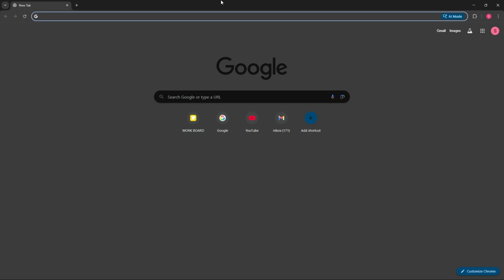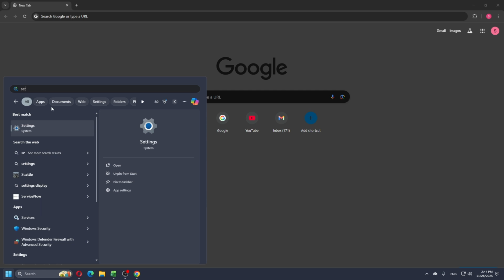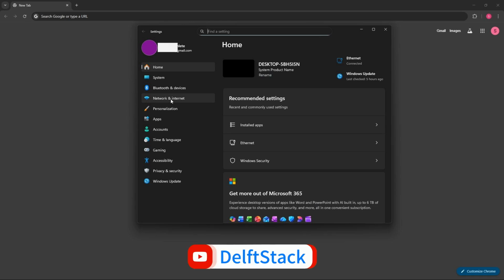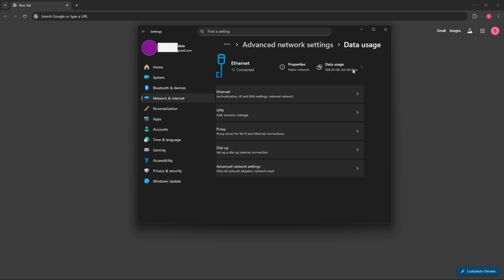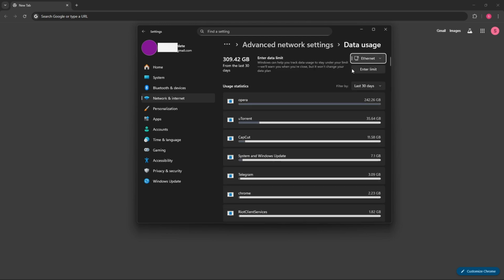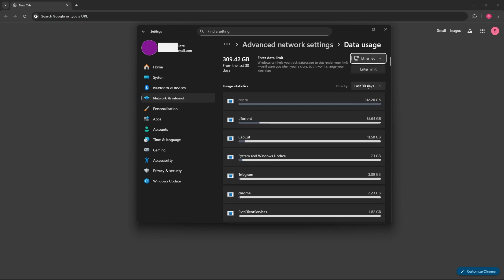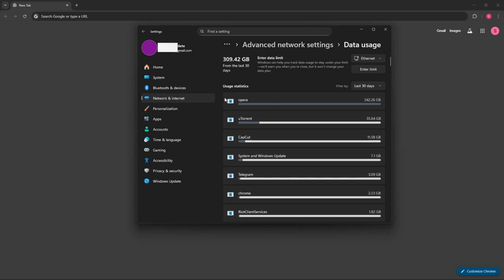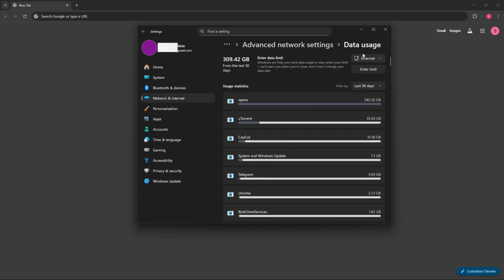How to Check Your Google Chrome Data Usage on Windows!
Ever wondered how much data Google Chrome actually consumes on your Windows device? 🤔 In this quick and clear DelftStack tutorial, you'll learn exactly where to find your browser's data usage, how to monitor it, and how to set limits to avoid going over your internet cap. Perfect for users who want to track browsing consumption or manage limited data plans! 🚀

✅ How to access Windows Settings to view app data usage
✅ Where to find Chrome in the Data Usage list
✅ How much data Chrome used in the last 30 days
✅ How to filter data usage (24 hours, 7 days, 30 days)
✅ How to manage multiple browsers' data consumption
✅ How to set data limits to avoid over-usage
✅ Bonus: Why your Chrome usage may appear low

⏱️ Timestamps

00:00 – Introduction
00:04 – Accessing Windows Settings
00:12 – Navigating to Network & Internet
00:29 – Opening the Data Usage section
00:48 – Viewing app data usage list
00:56 – Checking Chrome data usage results
01:03 – Filtering data usage duration
01:12 – Why Chrome may have low usage
01:21 – Checking usage for multiple networks
01:27 – Adding a data limit
01:35 – Final tips and outro

Monitoring your browser's data usage is essential for:
📌 Managing limited data plans
📌 Tracking heavy browsing habits
📌 Identifying which apps consume the most bandwidth
📌 Keeping your system efficient
📌 Staying in control of your network usage

This tutorial gives you a step-by-step walkthrough so you can understand your Chrome usage without guessing. Simple, accurate, and beginner-friendly! 💡